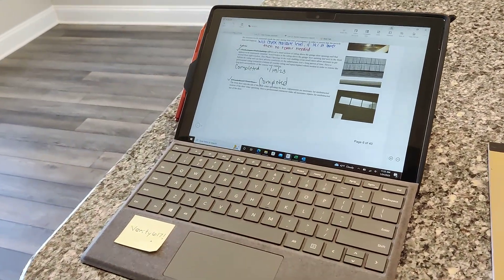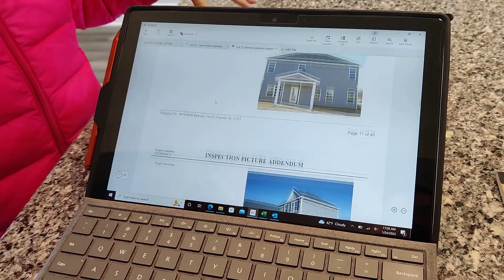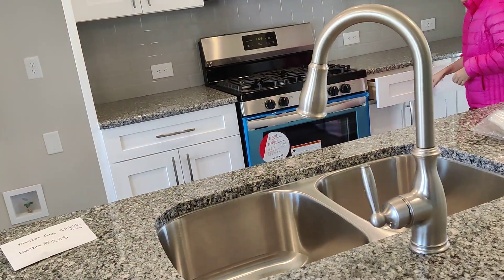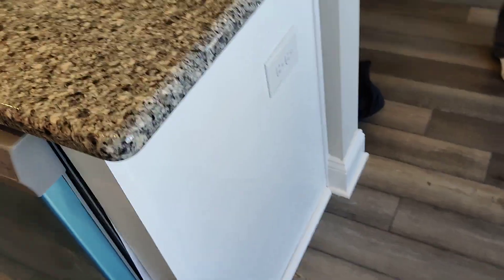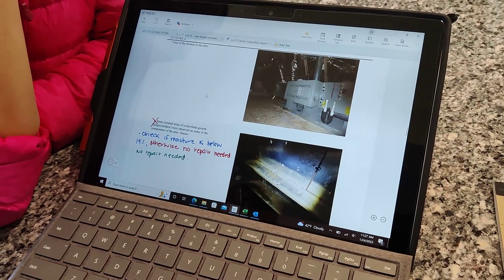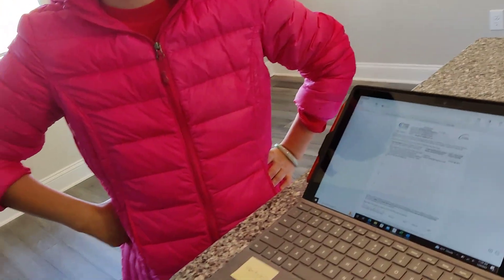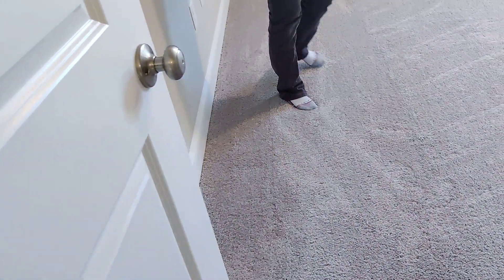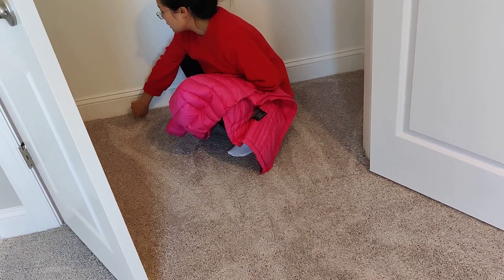北卡房产经纪Yiyi工作之日常小片段 为买家把关房子质量 微信号 ncbestrealtor 电话☎️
北卡高回报地产经纪Yiyi
2021年到2022年美国北卡州三角区地区华人经纪人个人成交量销冠第一🏆
买房卖房招租管理一条龙服务
微信WeChat号: ncbestrealtor